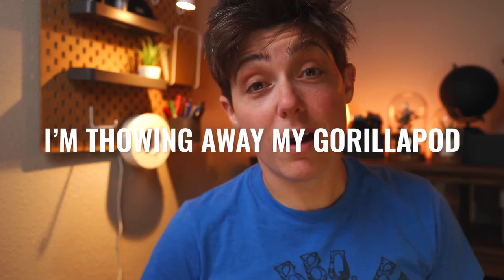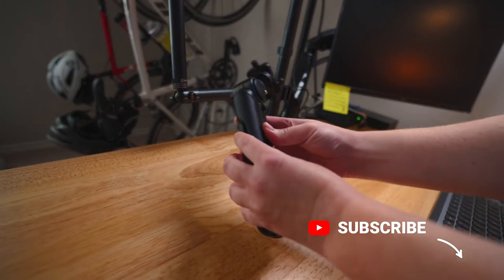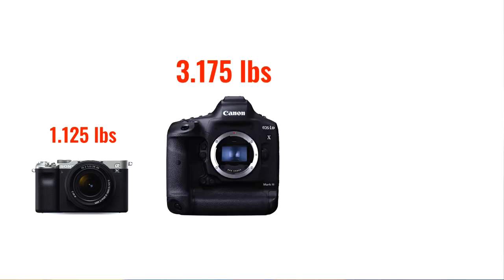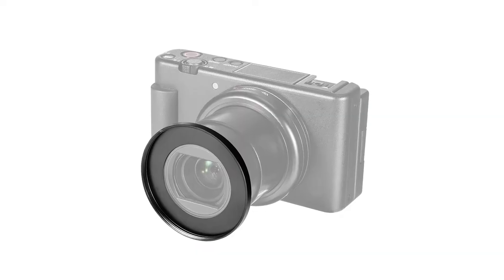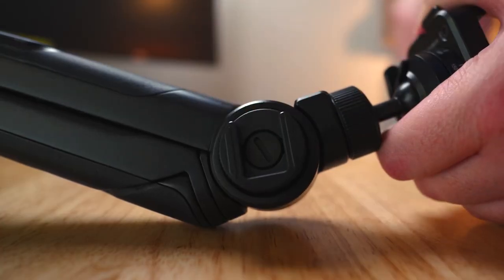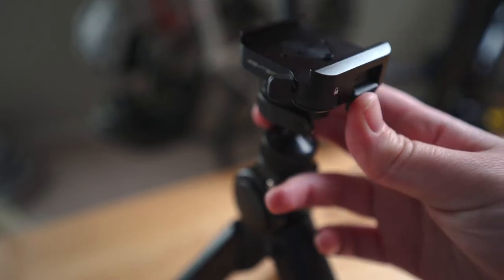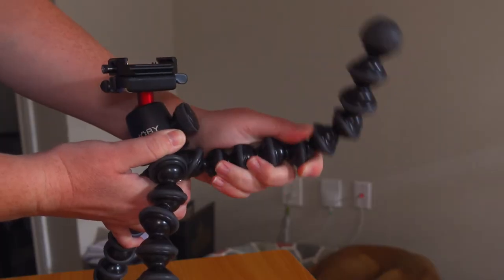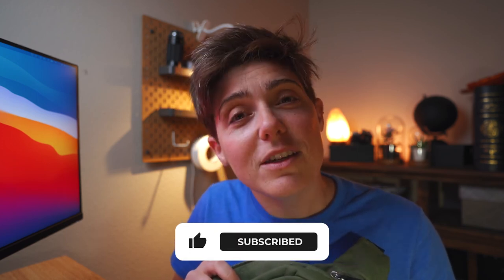Is the MantisPod Pro a Joby Gorillapod Killer?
I think I might have found the true Joby Gorillapod Killer in the PGYTECH Mantispod pro. These are only first impressions, but this little tripod is a definite contender!

Help me create the videos that you want to see!
(Yes, it's a survey, but I swear it's quick and I won't spam you!!!)

Falconeyes F7 Mini Lights

The Best Camera for Beginners: